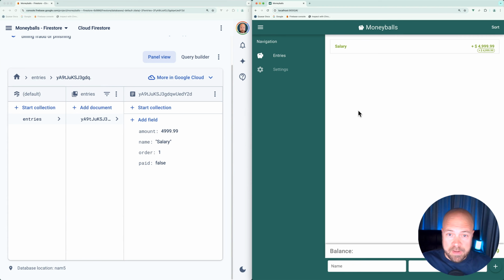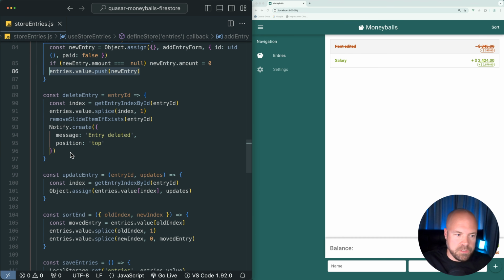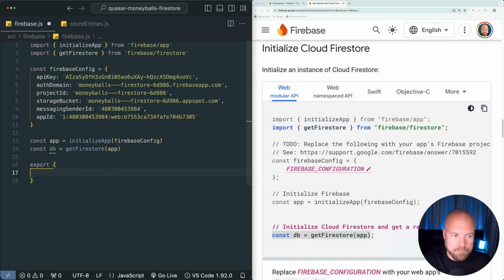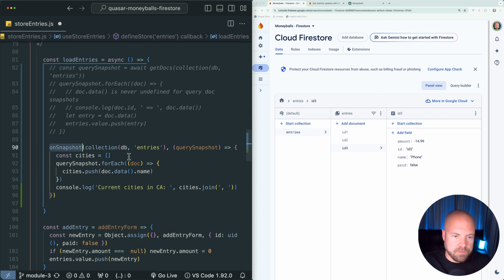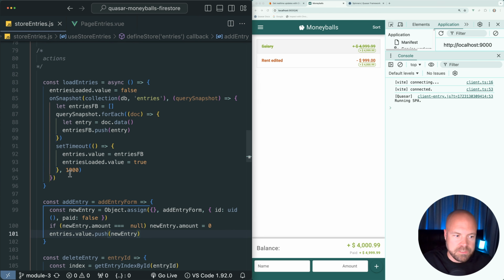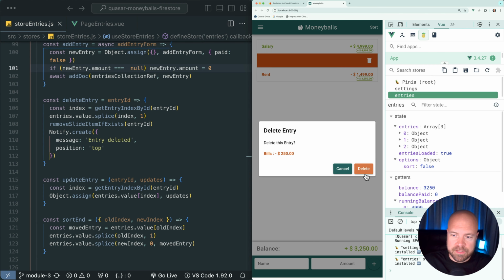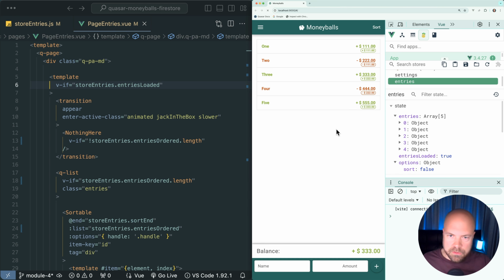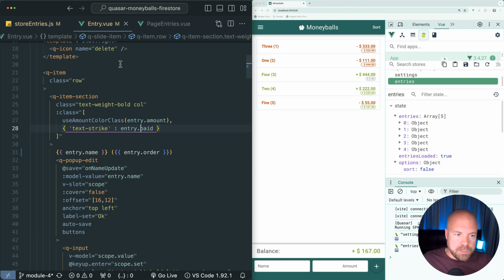Quasar 2 & Firebase Cloud Firestore Tutorial (with Vue 3 & Pinia)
Learn how to connect a Quasar 2 app to a Firebase Cloud Firestore database - including real time data sync across devices.

In this video, you'll learn how to take a Quasar 2 app, Moneyballs (created in my Vue 3 & Quasar 2 Mobile & Desktop apps course) and connect it to a Firebase Cloud Firestore database.

By the end of this video, you'll have full CRUD capabilities setup up for one user:
● Load Entries
● Add Entries
● Edit Entries
● Delete Entries
● Reorder Entries

You'll also get real-time data sync working across devices, so that if you Add / Edit / Delete an Entry on one device, you'll instantly see the change on another device.

👇 Chapters 👇

00:00 Video Introduction
01:49 (1.1) Introduction
03:30 (1.2) Editor & Software Setup
04:33 (1.3) Chrome & Vue Devtools
05:05 (1.4) Install Course App: Moneyballs
06:01 (1.5) Moneyballs Overview
13:00 (2.1) Introduction to Firebase
14:48 (2.2) Create a Firebase Project
15:55 (2.3) Create App & Install Firebase
17:55 (2.4) Setup Firestore Database
21:48 (2.5) Connect to Database
24:17 (3.1) Get Entries Store Ready for Firebase
27:34 (3.2) Display Entries from Firestore
32:04 (3.3) Get Entries in Real Time
40:08 (3.4) Add a Loading Screen
45:43 (3.5) Add Entry
52:34 (3.6) Add Entry with Firebase IDs
58:43 (3.7) Delete Entry
01:01:00 (3.8) Update Entry
01:04:50 (4.1) Order Entries
01:10:42 (4.2) Add Order Number to New Entry
01:14:44 (4.3) Add Order Number for First Entry Added
01:16:56 (4.4) Update Order Numbers on Sort